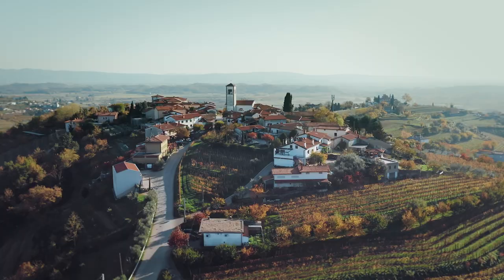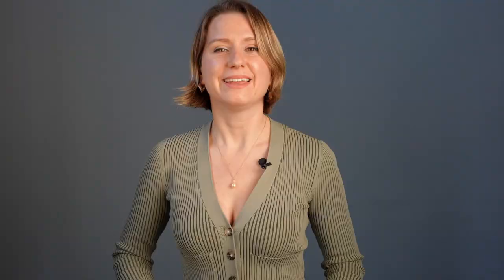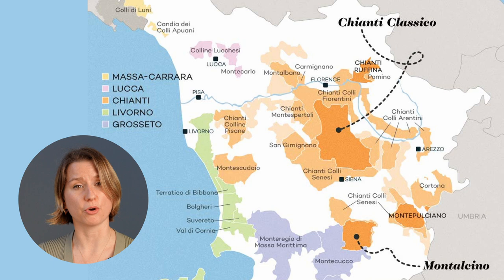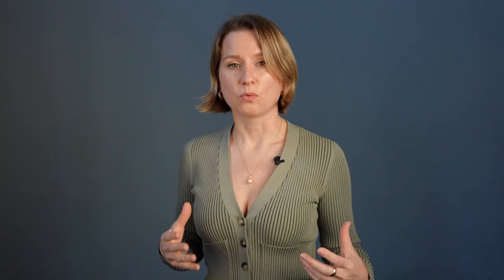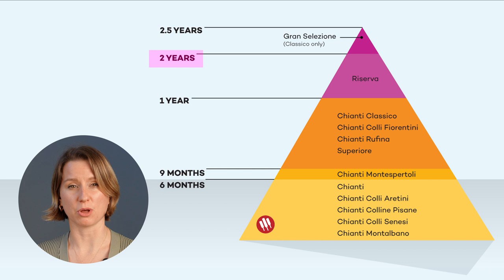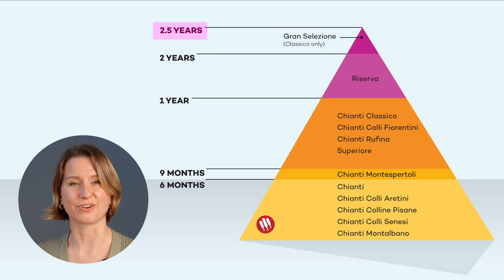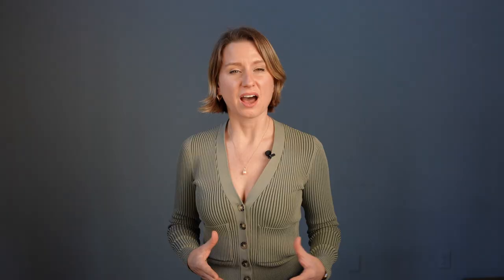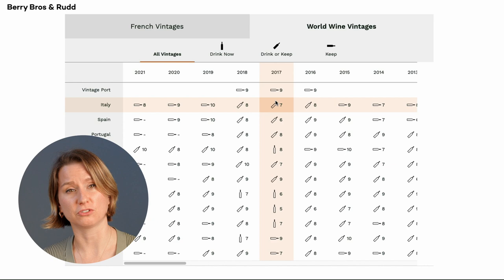Secrets To Chianti Wine [How to Find Quality]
Get confident in Chianti wine and learn how to find the best bottles. Want to learn while tasting?

00:36 Chianti Definition
01:00 Chianti Taste and Flavors
01:15 Chianti Food Pairing
01:33 Finding the Best Chianti
02:32 Chianti Aging Classifications

P.S. Technically, there are 7 sub-zones of Chianti DOCG because Chianti Classico DOCG is it's very own DOCG. Let's thank Christine Marsiglio MW for that pro-nerd fact! 👏

P.P.S. It's "Chianti Rufina" not "Ruffina" FYI. We caught the map spelling error a bit too late. 😬 Please forgive my heavy keystroke on "FFFFfffff."

Feel free to add your comments! 😜 We love your 🧡

Join the free newsletter already!